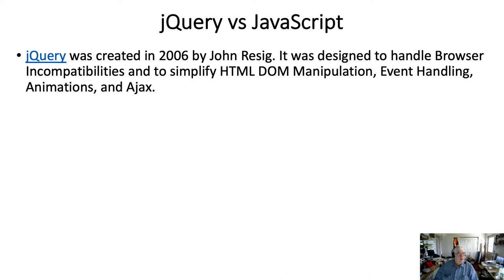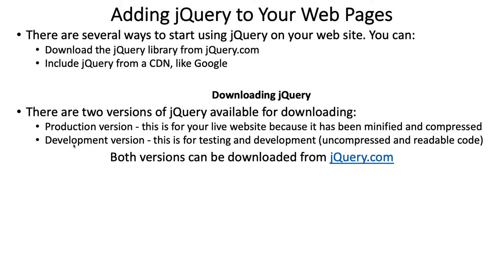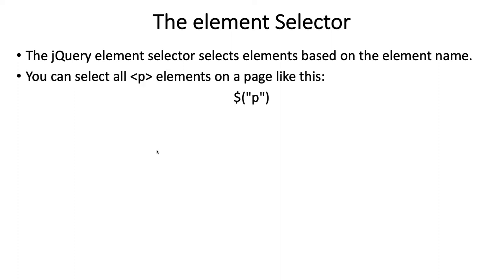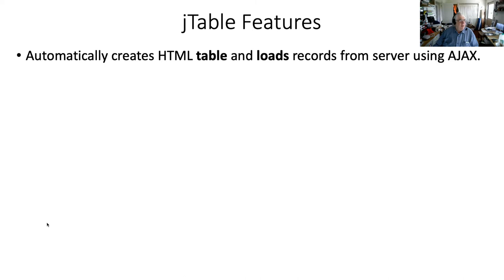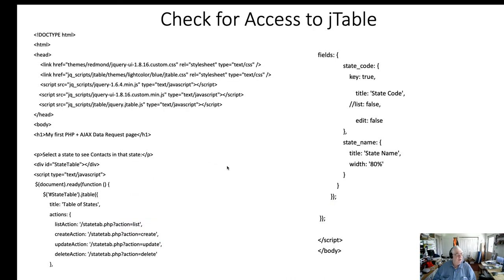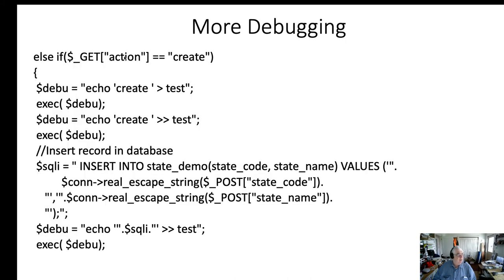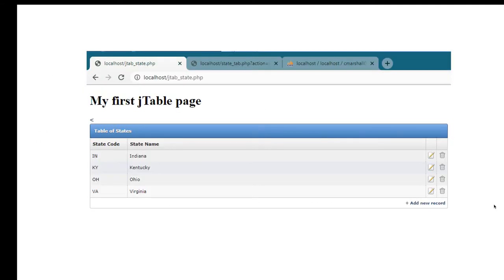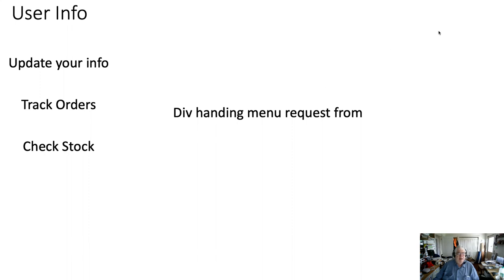Week10jQueryjTable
Table of Contents:

00:23 -  CIT 253  (3 Credit Hours)  Data-Driven Web Pages Week 10 – jQuery
00:44 - jQuery vs JavaScript
01:07 - jQuery vs JavaScript
01:12 - jQuery vs JavaScript
01:26 - Finding HTML Element by Id
01:27 - Finding HTML Element by Id
01:39 - Finding HTML Elements by Tag Name
01:50 - Finding HTML Elements by CSS Selectors
02:00 - Set Text Content
02:03 - Finding HTML Elements by CSS Selectors
02:04 - Set Text Content
02:13 - Get Text Content
02:27 - Set HTML Content
02:37 - Get HTML Content
02:40 - Hiding HTML Elements
02:48 - Showing HTML Elements
02:52 - Styling HTML Elements
02:58 - Removing Elements
03:04 - Get Parent Element
03:11 - Is jQuery Dead?
03:48 - Is jQuery Dead?
04:19 - What is jQuery?
04:27 - What is jQuery?
04:43 - What is jQuery?
05:08 - What is jQuery?
05:16 - What is jQuery?
05:23 - What is jQuery?
05:29 - What is jQuery?
05:31 - What is jQuery?
05:33 - What is jQuery?
05:35 - What is jQuery?
05:51 - Adding jQuery to Your Web Pages
06:07 - Adding jQuery to Your Web Pages
06:35 - Adding jQuery to Your Web Pages
07:18 - jQuery CDN
07:52 - jQuery CDN
07:57 - jQuery CDN
08:12 - jQuery Syntax
08:21 - jQuery Syntax
08:29 - jQuery Syntax
08:30 - jQuery Syntax
08:30 - jQuery Syntax
08:34 - jQuery Syntax
08:39 - jQuery Syntax
08:49 - jQuery Syntax
08:57 - jQuery Syntax
09:06 - jQuery Syntax
09:23 - The Document Ready Event
09:36 - The Document Ready Event
09:51 - The Document Ready Event
10:21 - jQuery Selectors
10:27 - jQuery Selectors
10:48 - jQuery Selectors
10:56 - The element Selector
11:01 - The element Selector
11:11 - The element Selector
11:15 - The id Selector
11:23 - The id Selector
11:34 - The id Selector
11:39 - The id Selector
11:43 - The .class Selector
11:49 - The .class Selector
11:55 - The .class Selector
12:30 - jQuery Event Methods
13:51 - jQuery Event Methods
14:07 - jQuery Syntax For Event Methods
14:14 - jQuery Syntax For Event Methods
14:24 - jQuery Syntax For Event Methods
14:44 - Much more is available in jQuery
15:21 - jTable at
15:43 - jTable at
16:32 - jTable at
16:39 - jTable Features
16:47 - jTable Features
17:01 - jTable Features
17:14 - jTable Features
17:20 - jTable Features
17:25 - jTable Features
17:29 - jTable Features
17:33 - jTable Features
17:36 - jTable Features
17:39 - jTable Features
17:41 - jTable Features
17:43 - jTable Features
17:49 - jTable Features
17:55 - jTable Features
18:13 - jTable Features
18:16 - jTable Features
18:36 - jTable Features
18:44 - Check Out Demonstrations/Tutorial
18:52 - jTable API Reference
19:10 - To initialize a jTable instance, you can call jtable method in the ready event of the document as like that:
19:45 - Table has three types of options:
19:52 - Table has three types of options:
19:57 - Table has three types of options:
20:19 - Steps
20:39 - Steps
21:04 - Check for Access to jTable
22:23 -
22:36 - Debug
22:50 -
22:50 - Check for Access to jTable
22:58 -
22:59 - Debug
23:07 - State_tab.php
23:22 -
23:53 - Debug Select statement
24:06 - order NOT ordre
24:18 - Good run
24:28 -
25:28 -
25:37 - create
25:42 -
25:59 - create
26:31 - More Debugging
27:46 -
27:58 -
28:05 -
28:15 -
29:30 - When using an autogenerate number
29:56 -
30:08 -
31:23 -
31:30 -
31:54 - Other tricks jTables supports
32:36 - Picker to limit choices
33:16 - Class Assignments
35:11 - Landing
36:09 - Log in
36:29 - User Info
37:00 -  CIT 253  (3 Credit Hours)  Data-Driven Web Pages Week 10 – jQuery